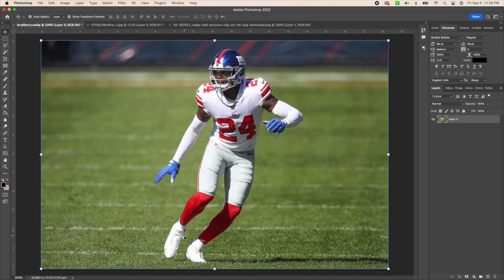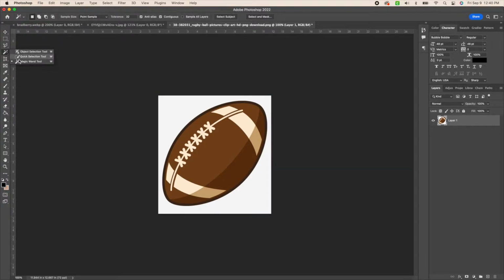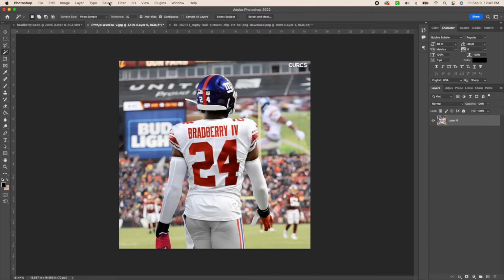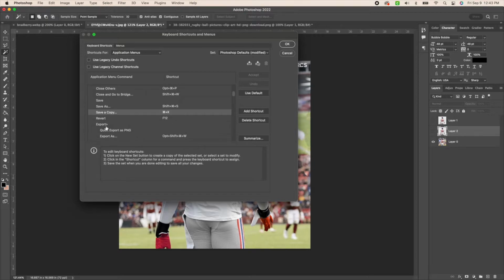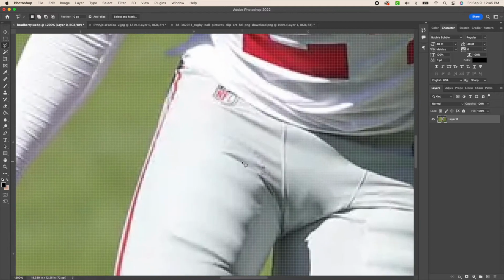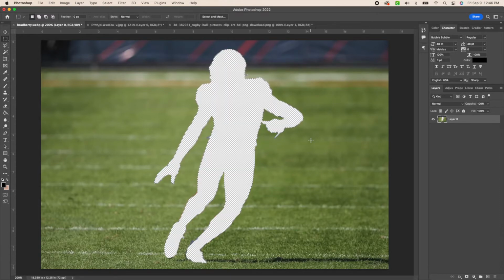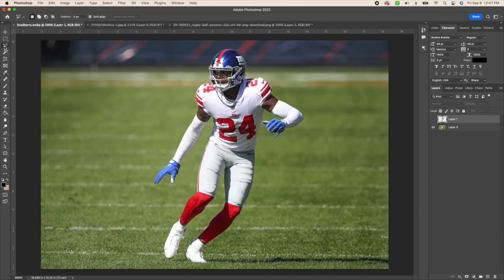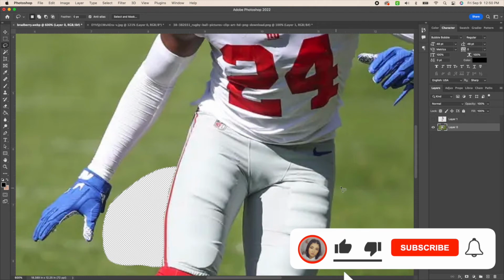HOW TO: PNG images in PHOTOSHOP | Beginner Friendly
Hey guys! So today I will be showing you how to turn any image into a png in photoshop, using three different methods! I hope this helps and stay tune for more tutorials!

♡ CREATIVE FABRICA  ♡

♡ GET A GLOWFORGE  ♡

GET UP TO $500 OFF A GLOWFORGE!